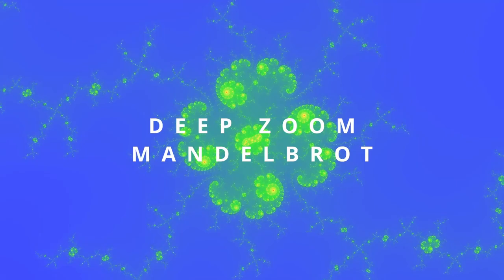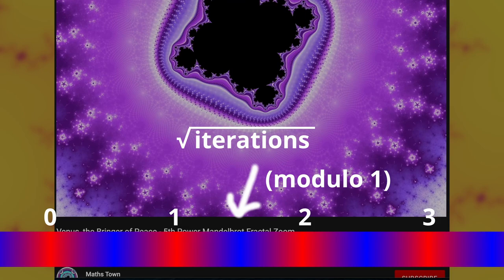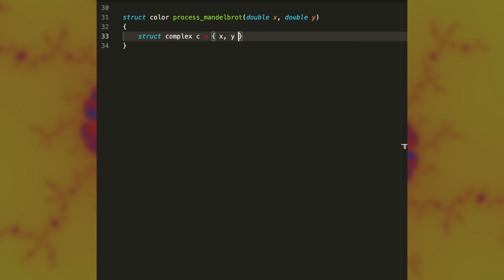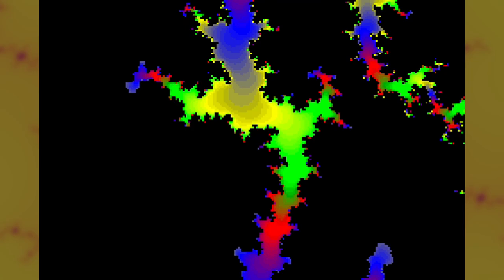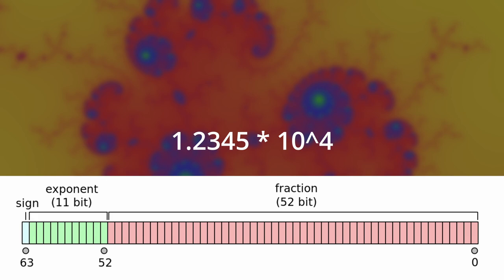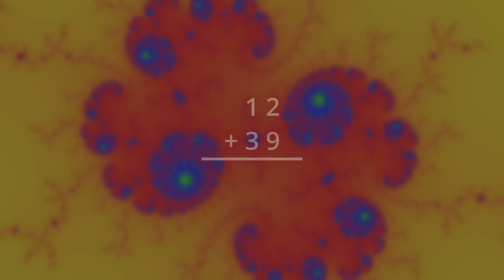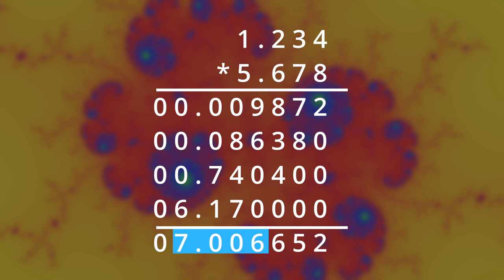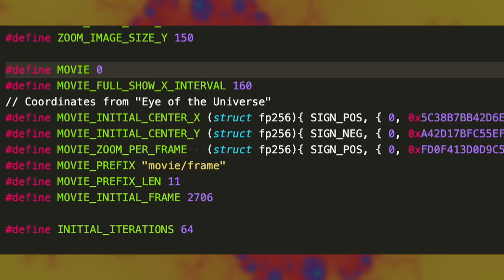I Made Deep Zoom Mandelbrot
Today we're going to take a look at Mandelbrot rendering, but with an extra step; we're going to break the doubles limit (10^15)!

The current implementation is very naive and unoptimised, as it took a week to render just 10^26 zoom! In comparison, other renders make it possible to do 10^1091 in the same timeframe.

If you want to make it faster, search up "Perturbation Theory", which seems to be the way to go. I did try using both OpenCL and Metal, but neither significantly improved render times.

ATTRIBUTIONS

"Savfk - Journey To The Stars" is under a Creative Commons (CC-BY 3.0) license

Coordinates by Maths Town